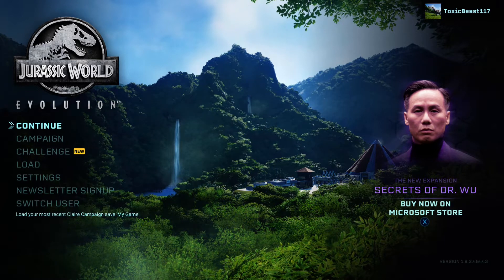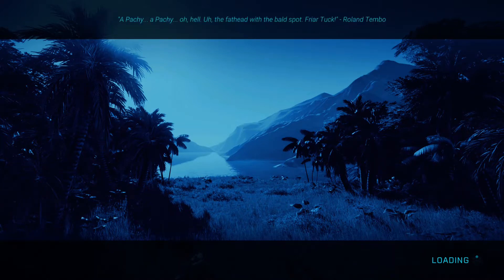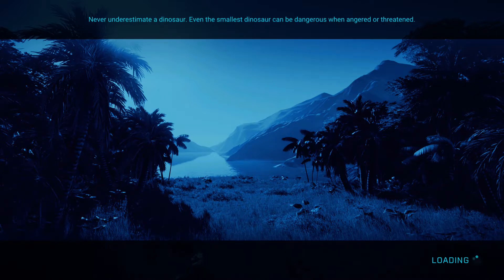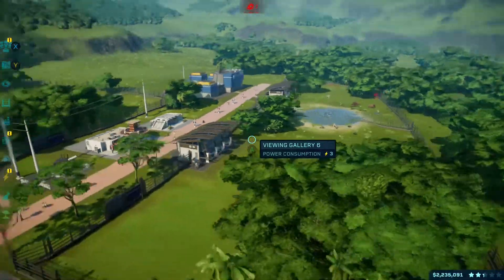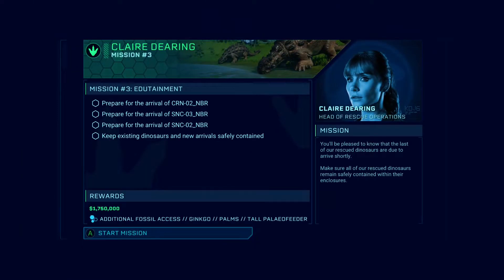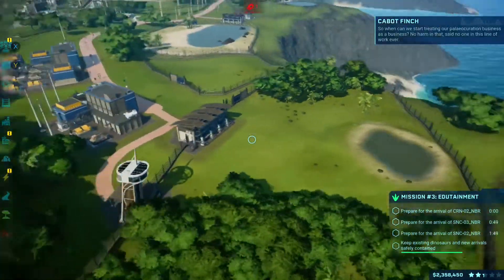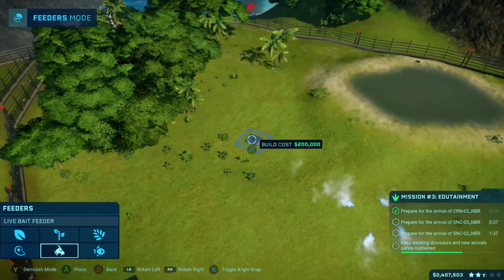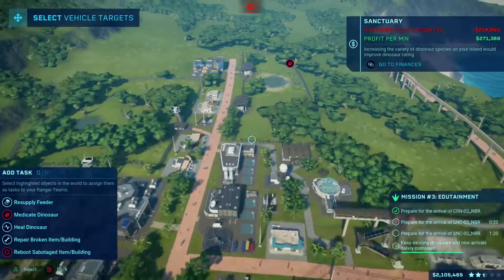Claire's Sanctuary Playthrough | Jurassic World Evolution - Part Twelve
Welcome to The Jurassic Park Podcast's YouTube Channel! In this video, Tom Jurassic plays through Jurassic World Evolution's latest release, Claire's Sanctuary! Join Tom in this multi part adventure on Claire's quest to save the dinosaurs!